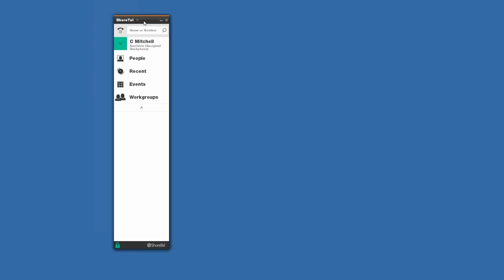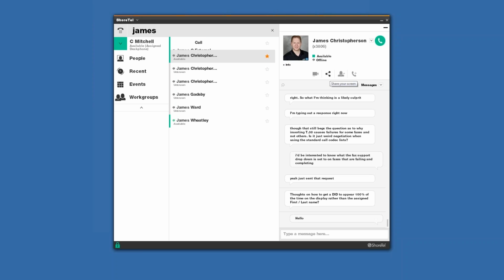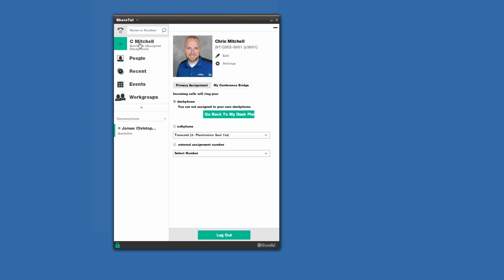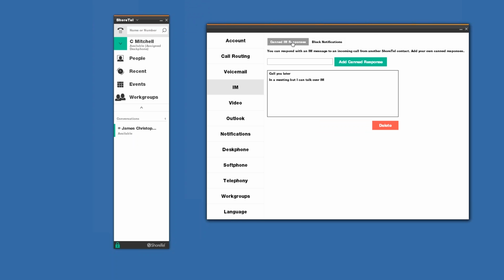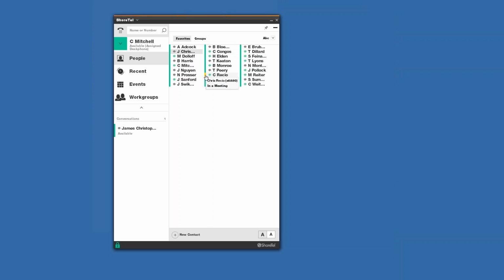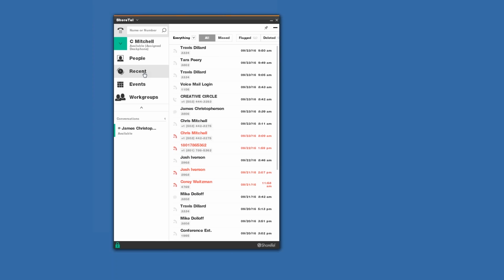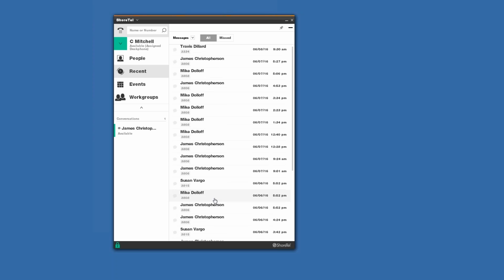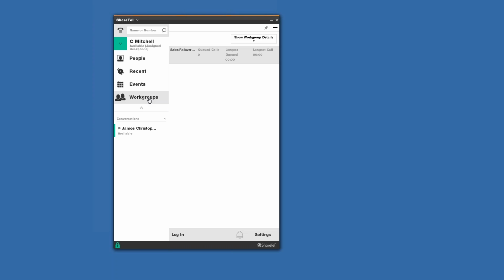ShoreTel Connect Client Demo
In this video we give a deep dive into ShoreTel's Connect desktop client as part of their all-new Connect platform.